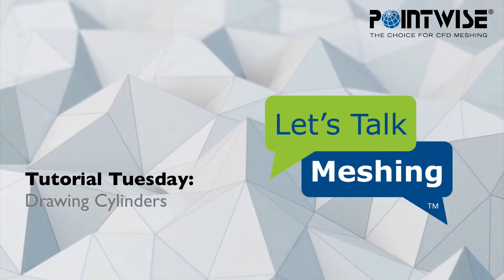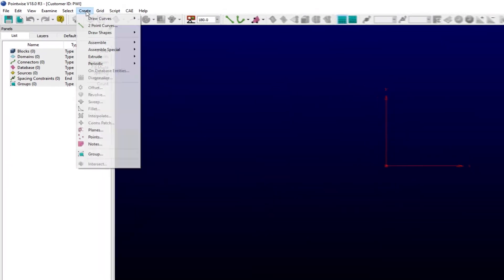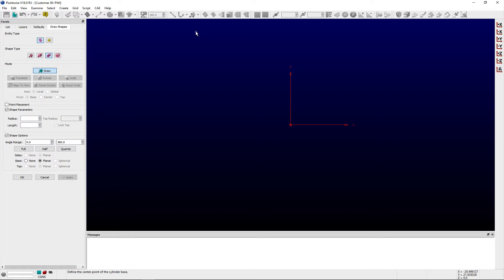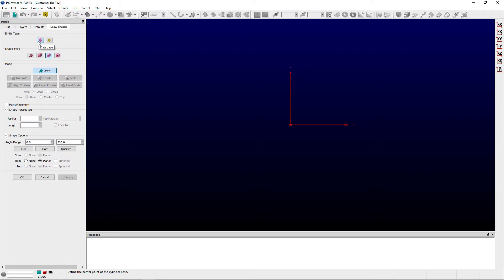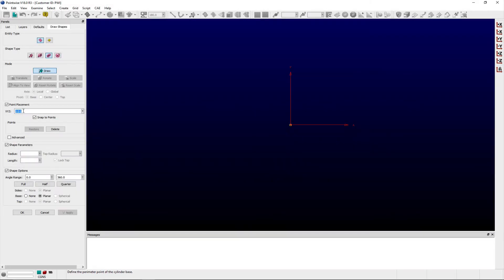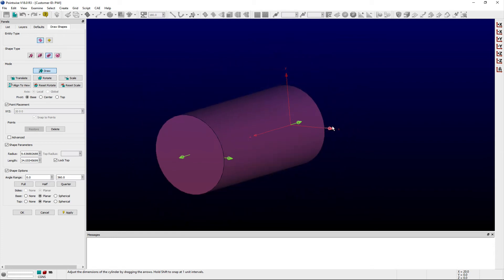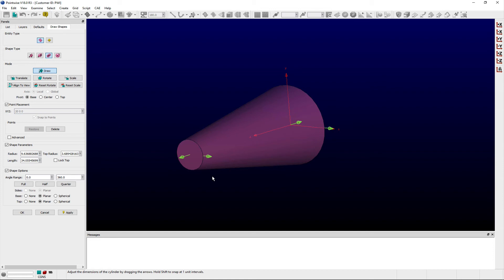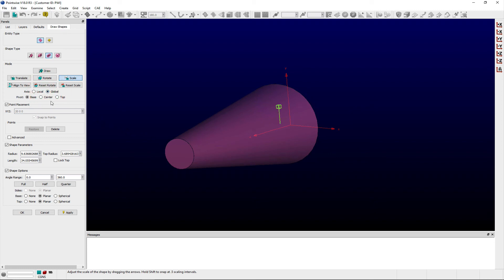Drawing Cylinders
In this video, we describe how to use the Draw Shapes tool in Pointwise to quickly create 3-D cylindrical database entities or source objects.

A more detailed overview of using Shape Modes in Pointwise can be found in the following TutorialTuesday video